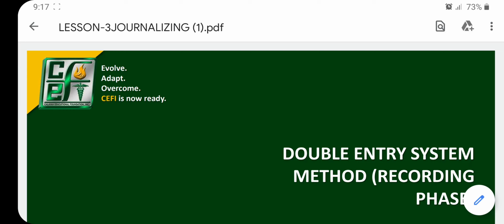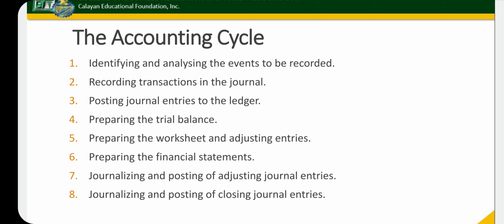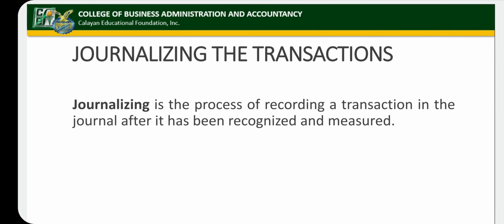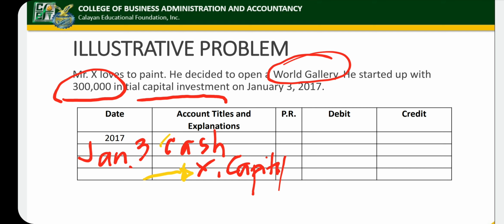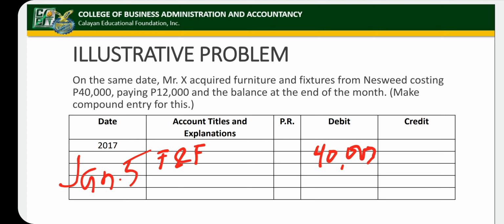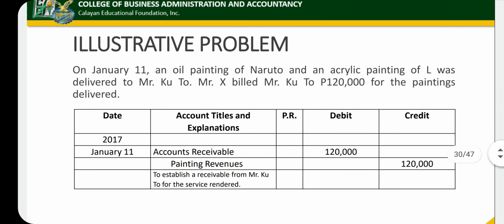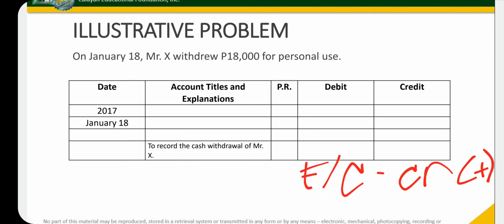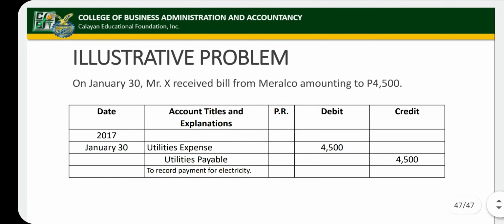Double Entry System Method - Journalizing